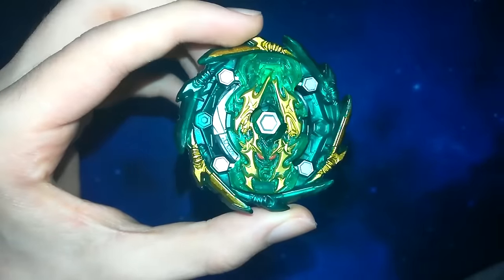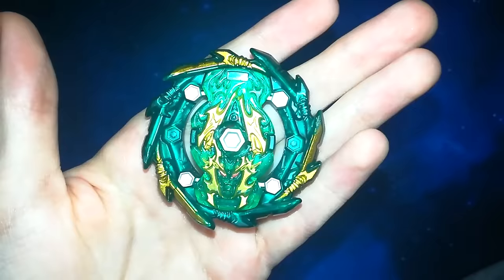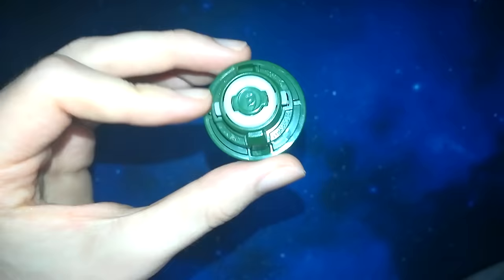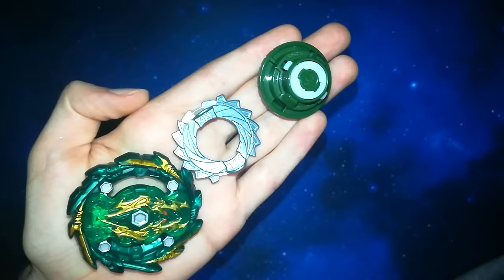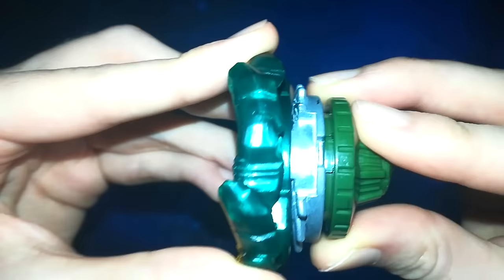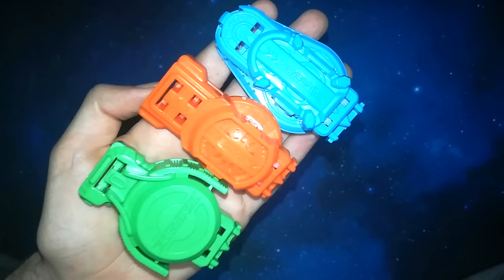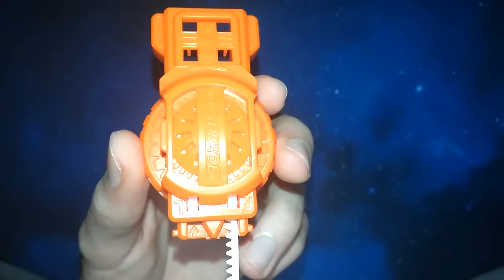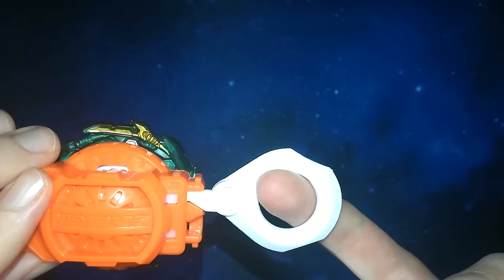Beyblade Burst Tutorial // How To Assemble Beyblade & Launch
🛒 BEYSANDBRICKS |

🏪 EBAY USED BEYBLADES  |
Cheap deals on bulk lots or rare Beyblades!

Hangout with other Beyblade fans!

Discord, Instagram, Twitter, etc